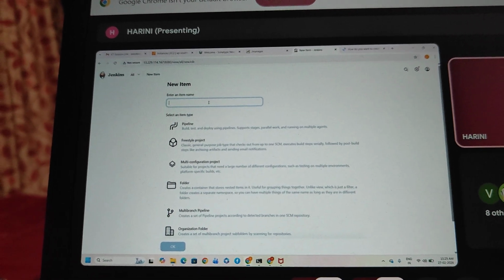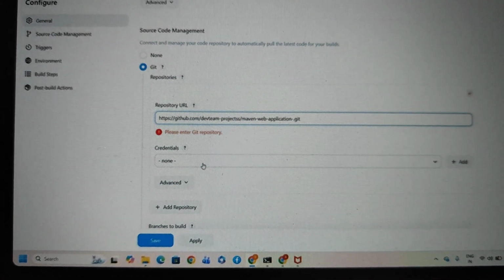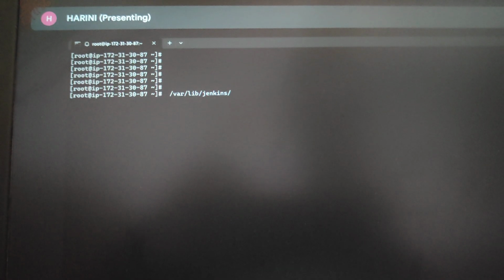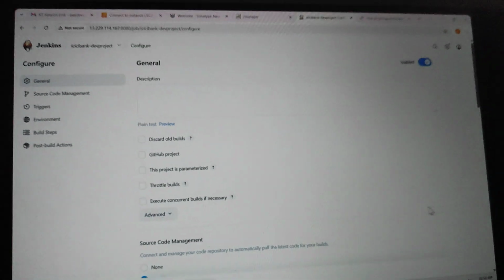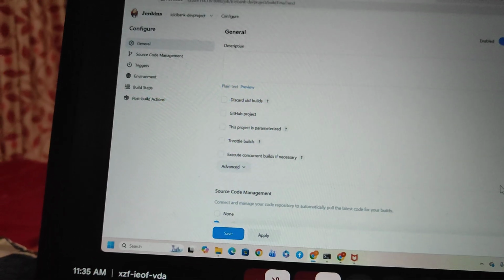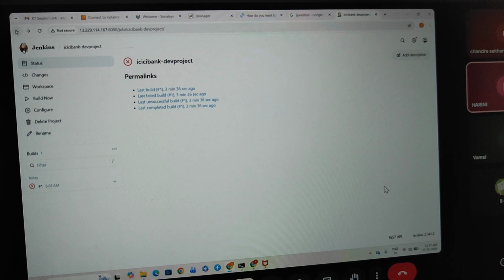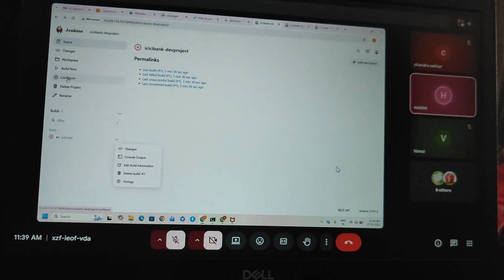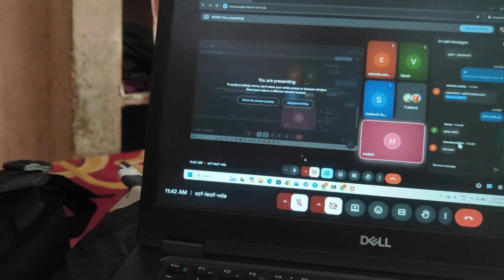Date : 27/2/2026 part -1 project infrastructure connectivity in jenkins and deploy all tools